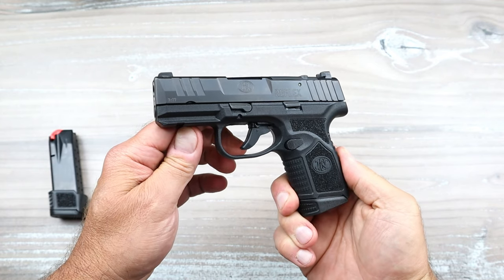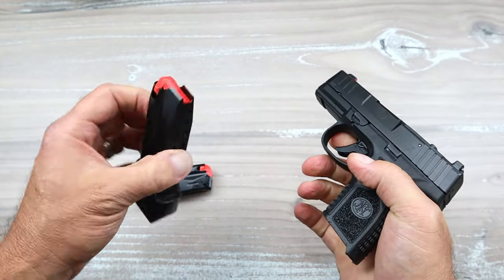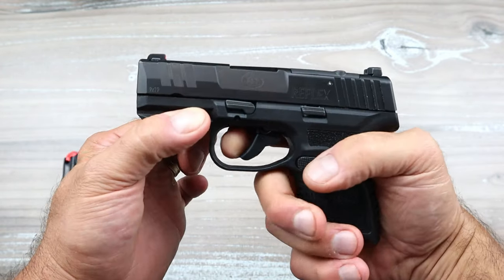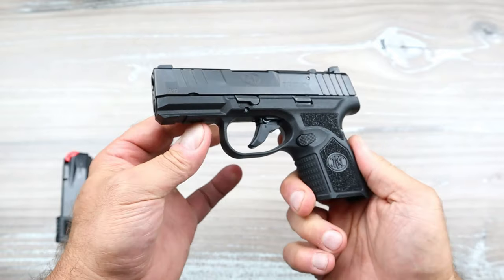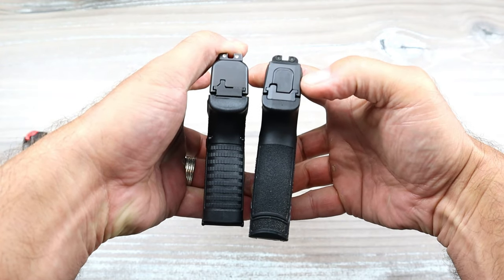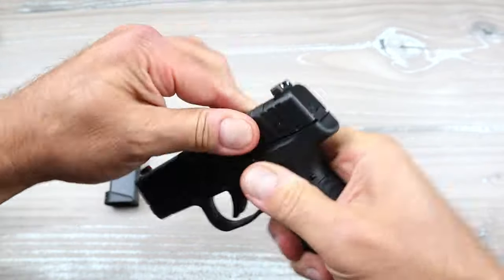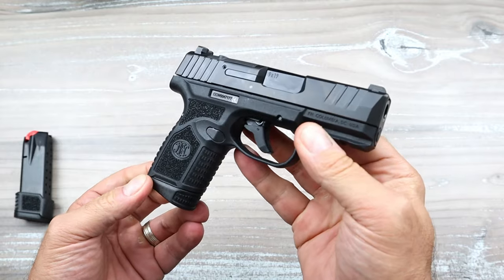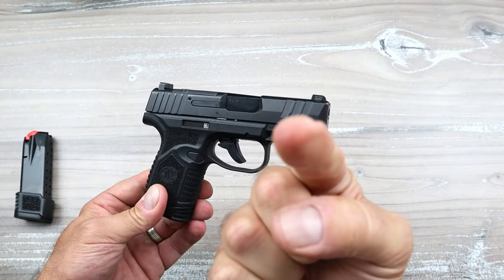FN Reflex MRD - TheFirearmGuy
FN Reflex MRD. I would really like to know who owns this and what they think.